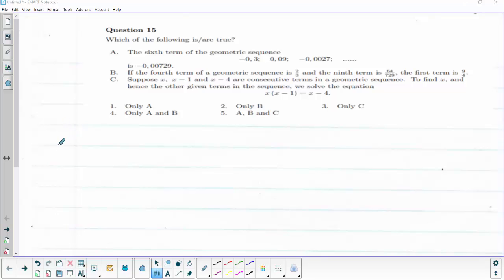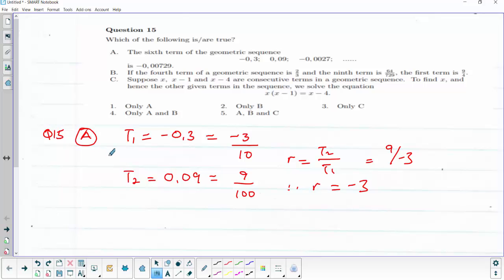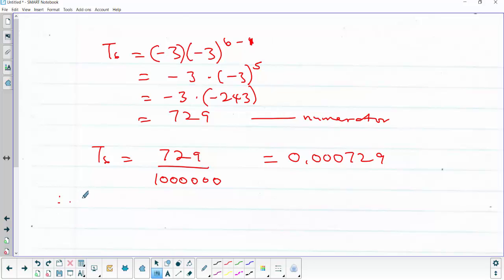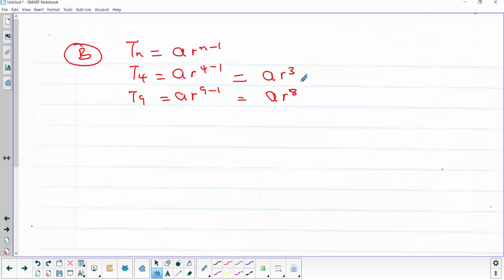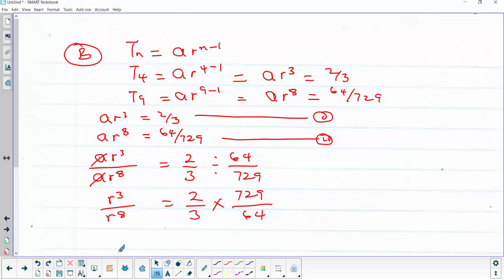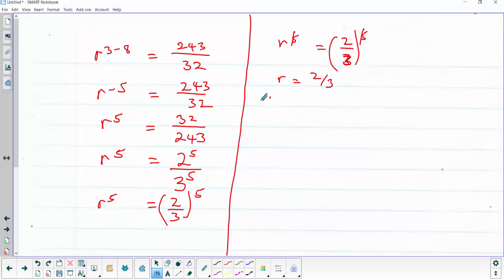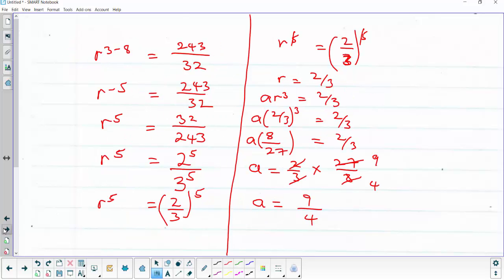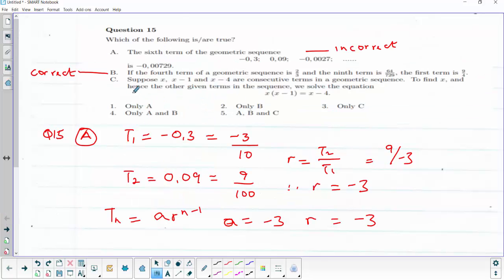UNISA Assignment_2 April 2020